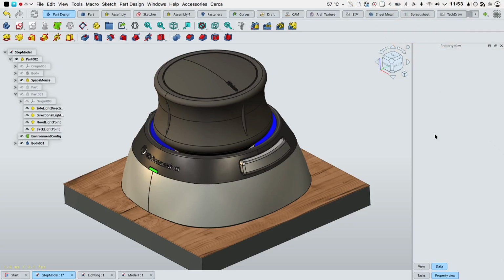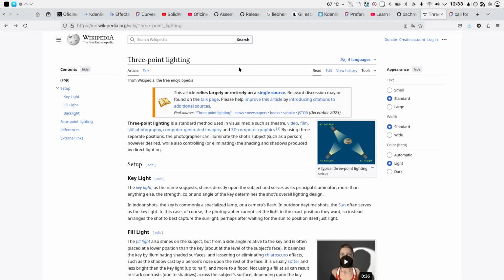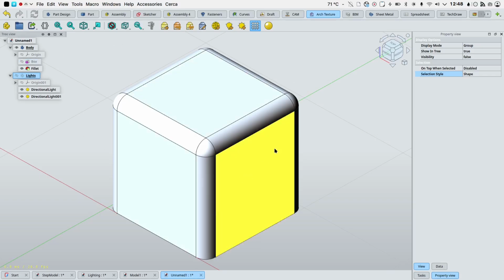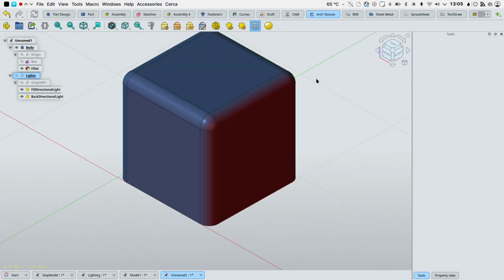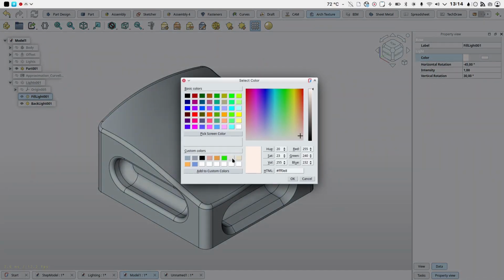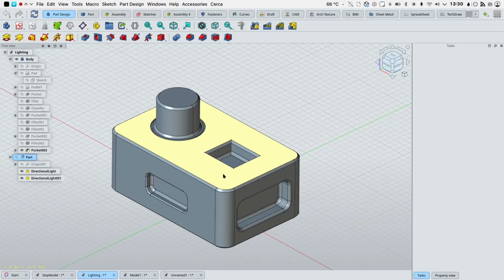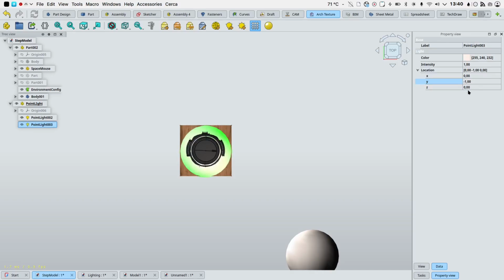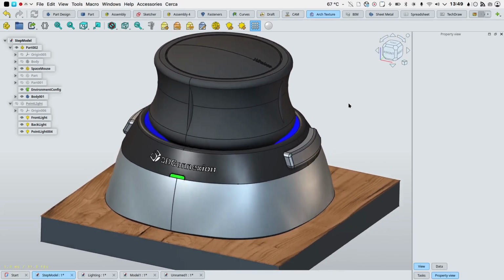[Tutorial] 3 point studio lighting in FreeCAD/Ondsel 3d viewport.